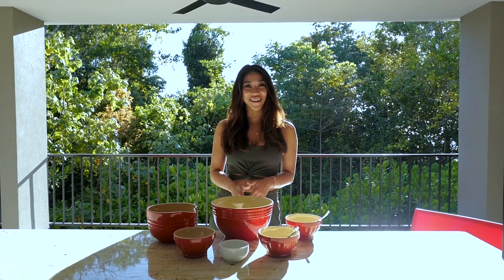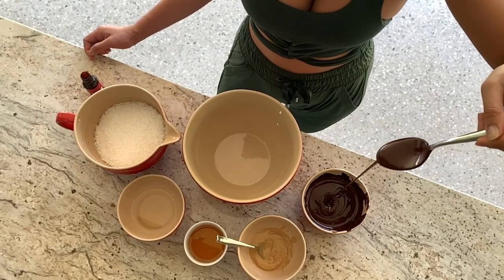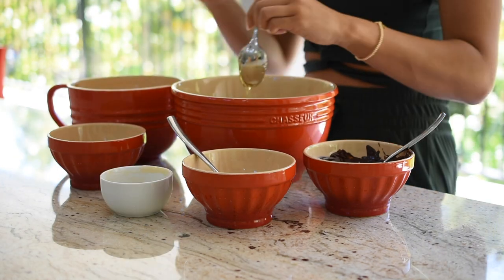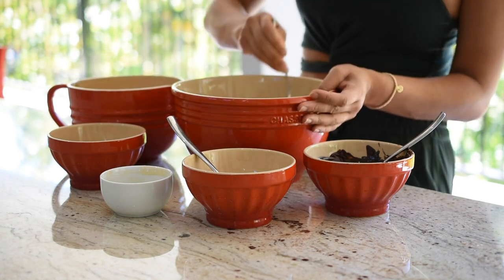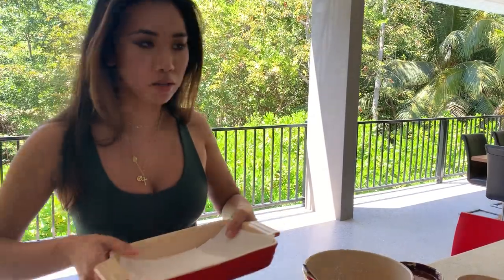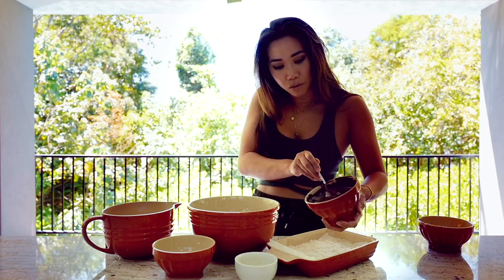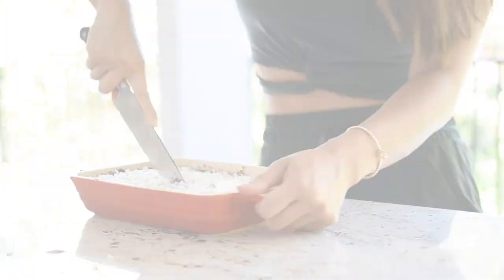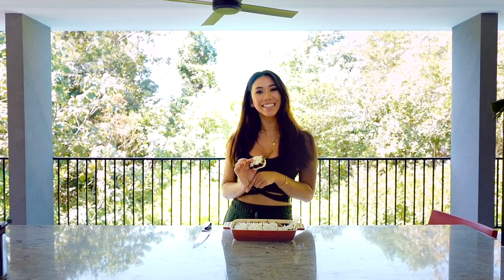CHOC FUDGE COCONUT BARS | 5 Ingredients | No-Bake & Vegan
Sorry about bad lighting, had minimal equipment for this spontaneous recipe video!
Tag me on Instagram @AMYLEEACTIVE if you make it, I'd love to see :)
Also available in Amazon, Barnes & Noble, Readings & more!

Filmed in the Port Douglas Beach House in Queensland, Australia.